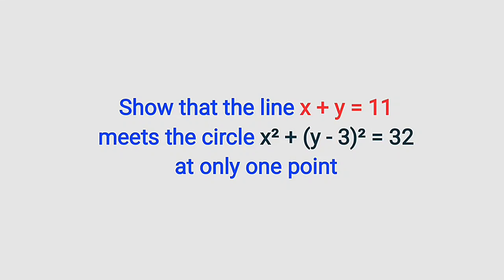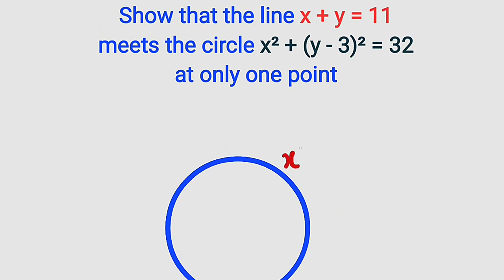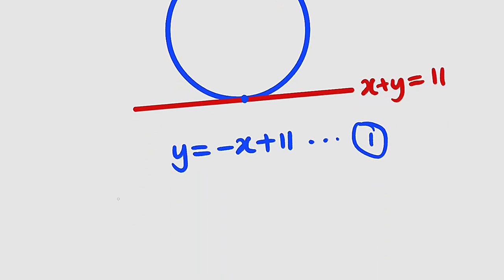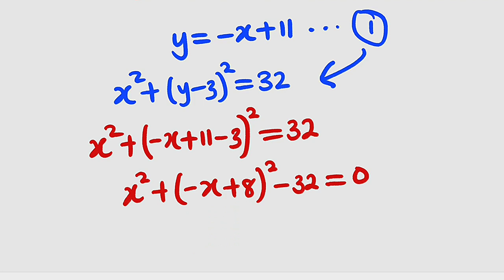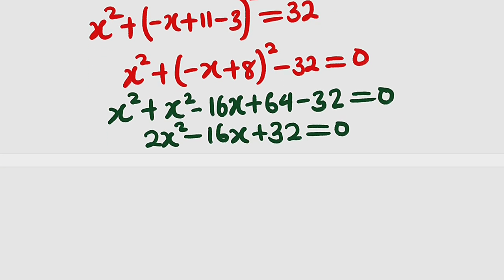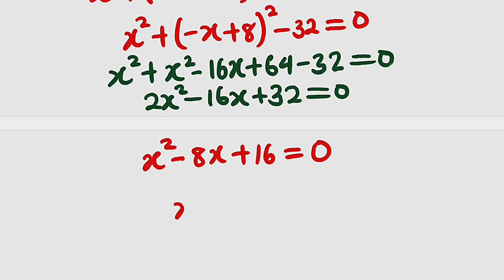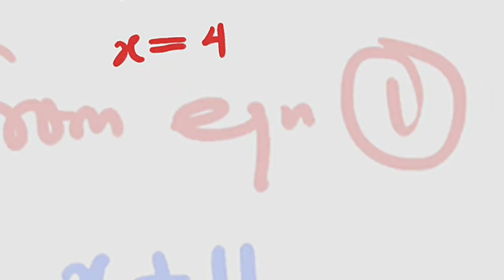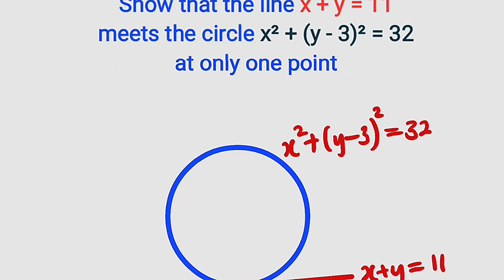Show x + y = 11 is a tangent to x² + (y - 3)² = 32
Show that the line x + y = 11
meets the circle x² + (y - 3)² = 32
at only one point